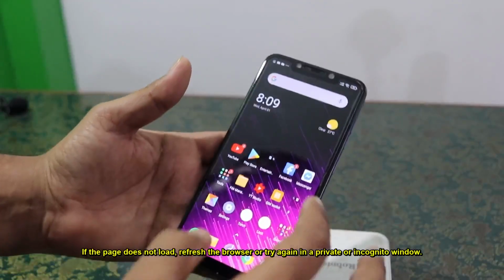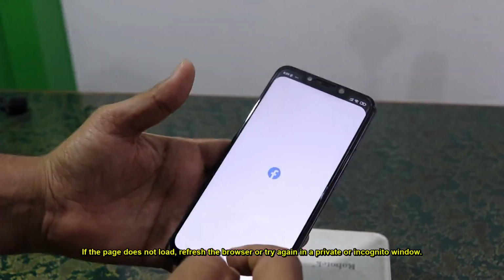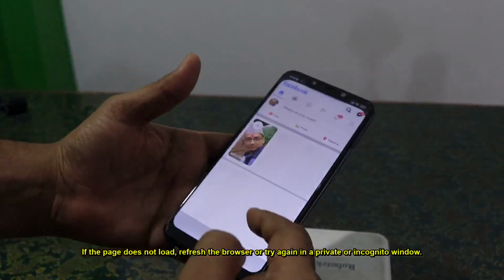How to restore BigCommerce customer accounts after import failures - Beginner Guide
In this beginner-friendly guide, we’ll walk you through the essential steps to restore BigCommerce customer accounts after import failures. Whether you're facing issues with data formatting or incomplete imports, our easy-to-follow instructions will help you recover your customer accounts efficiently. Improve your online store's functionality and ensure a seamless shopping experience for your customers. Don’t let import errors hold you back—watch now and master the restoration process!